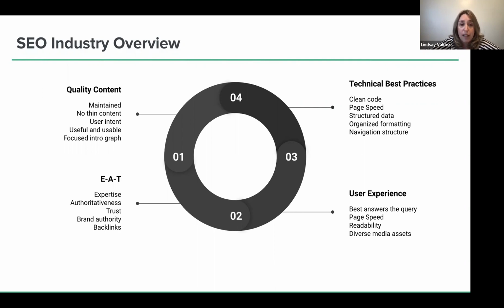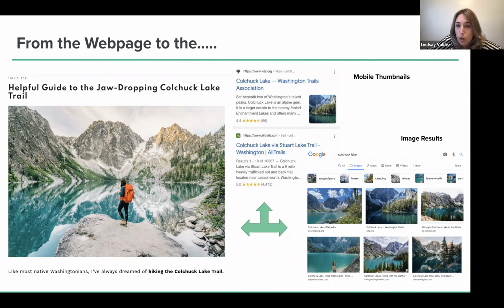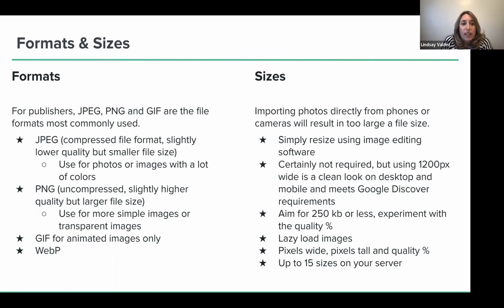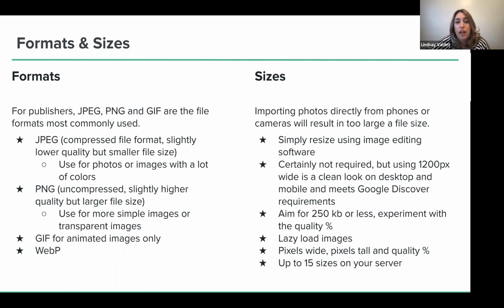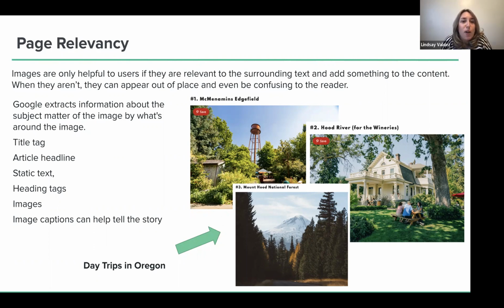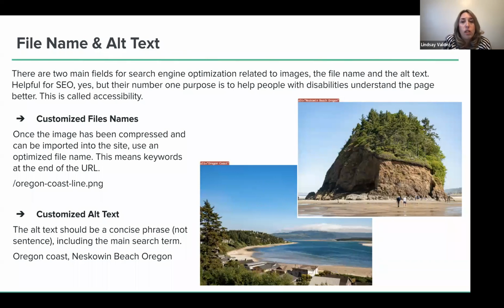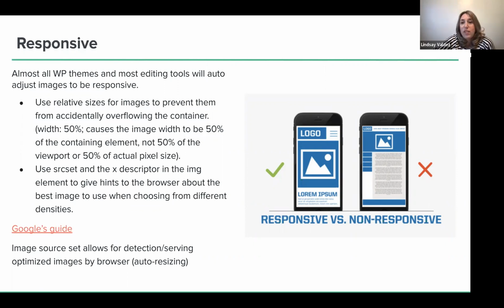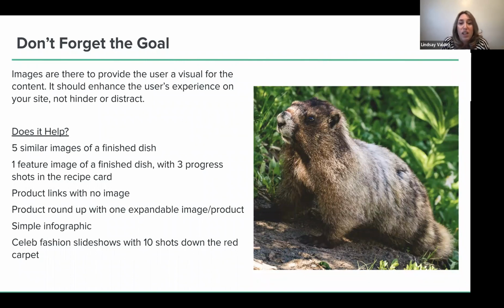Picture Perfect Freestar Workshop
Freestar's February SEO Workshop